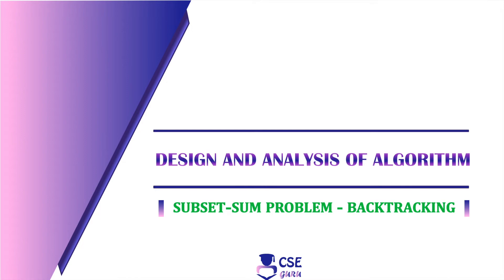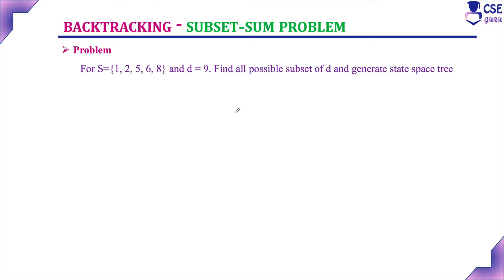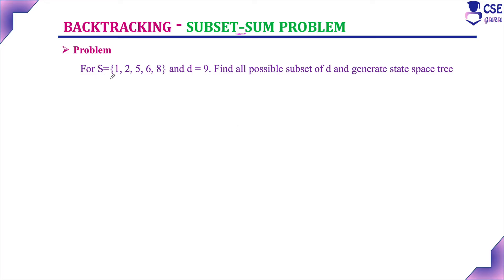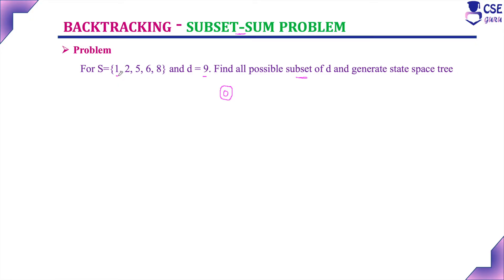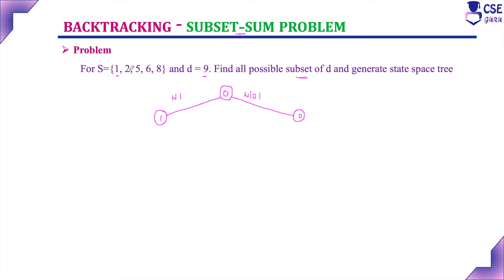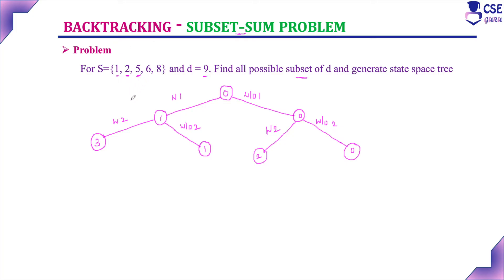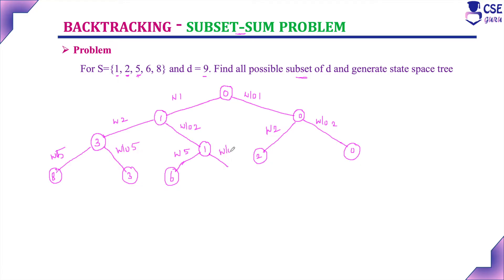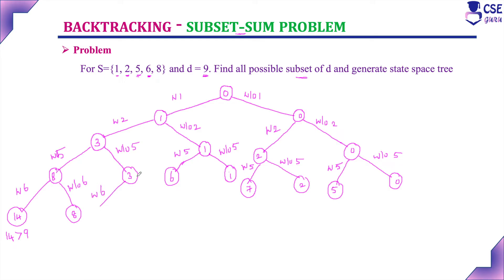Subset Sum Problem Example 2 | Backtracking | Lec 86 | Design & Analysis of Algorithm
cseguru Tutorials